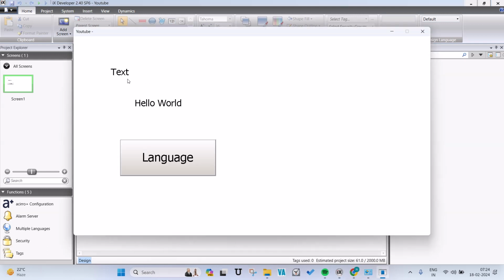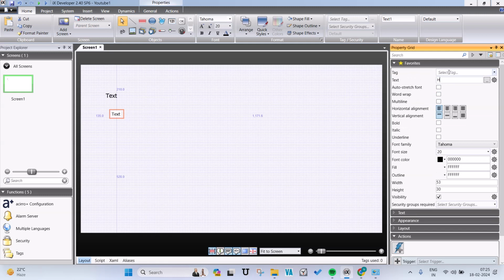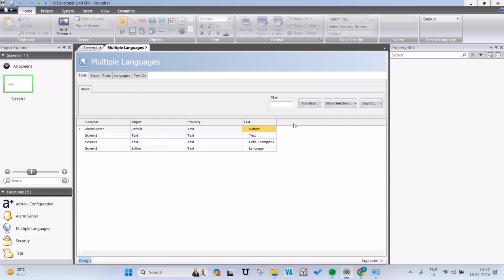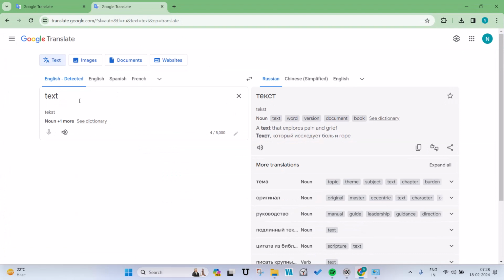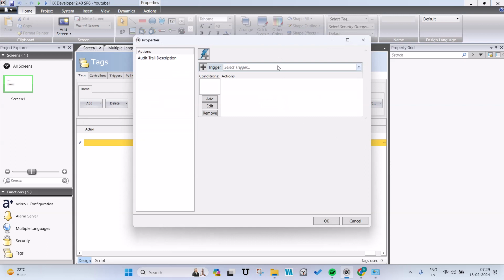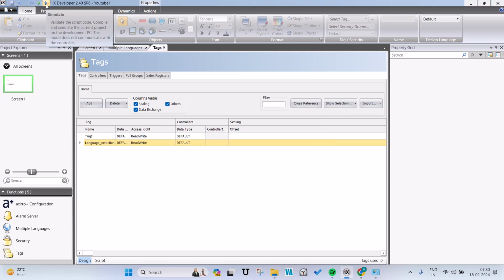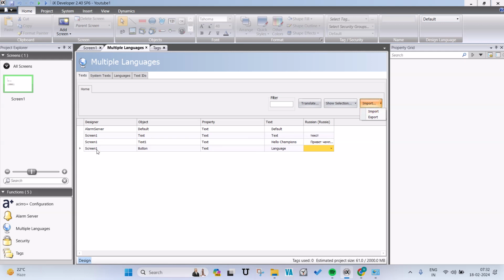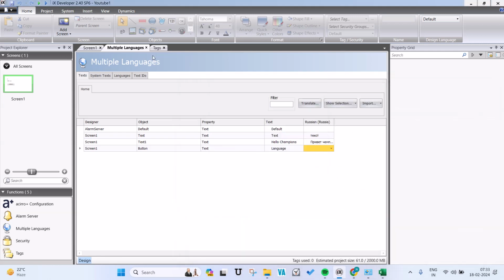Translation from English to Russian in Beijer HMI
This Video talks about English to Russian translation in Beijer HMI in IX developer 2.40Sp6.Using this process You can do for any other language